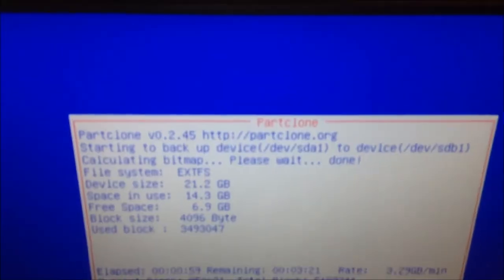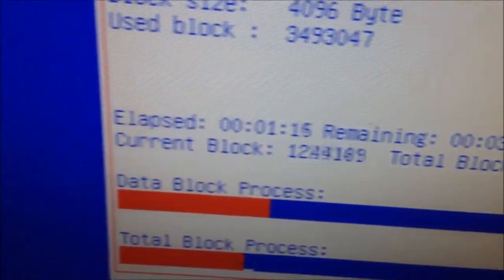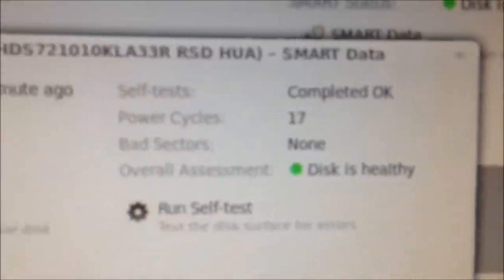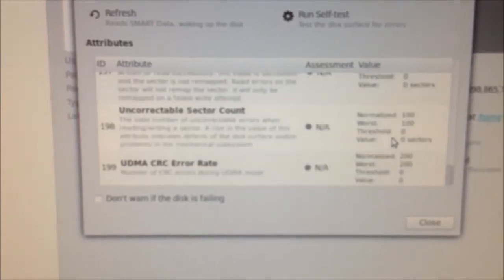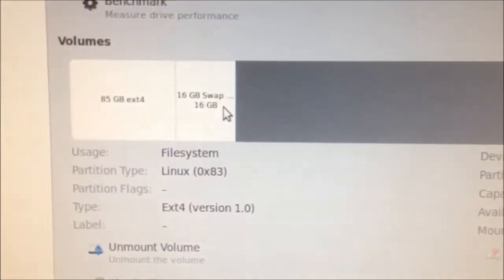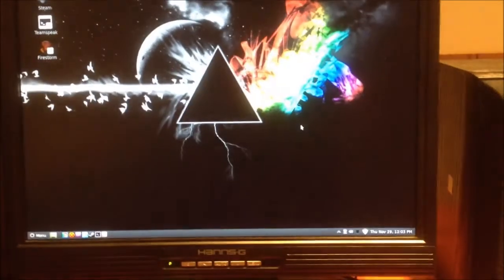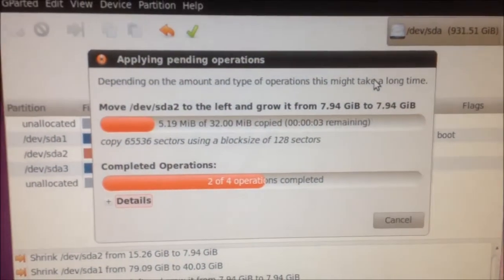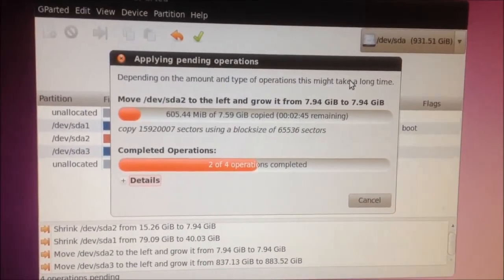Linux Box 11-29-2012: Hard Drive Upgrade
got myself a nice 1TB Hitachi Ultrastar with 32MB of cache on it, so it's a nice fast drive. got it for much cheaper than a brand new one simply because it had been used very little.